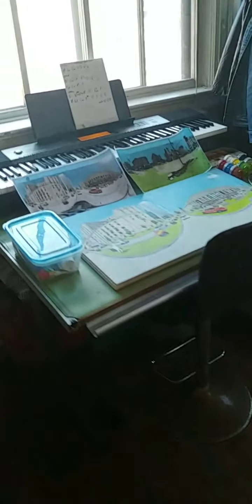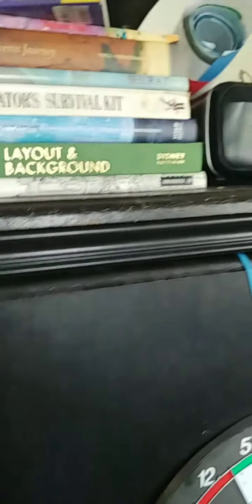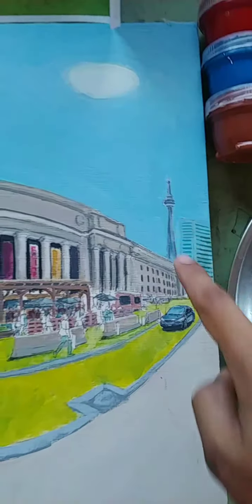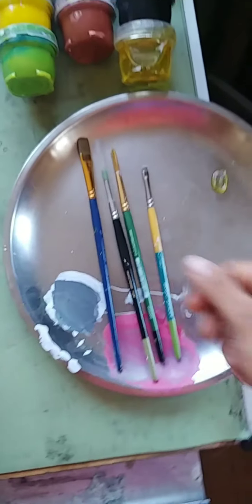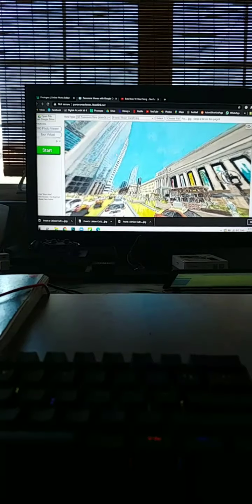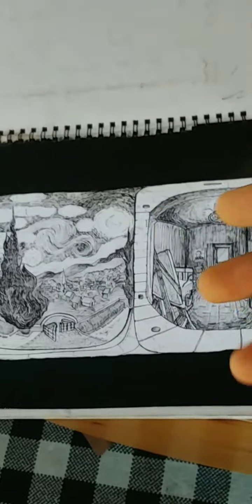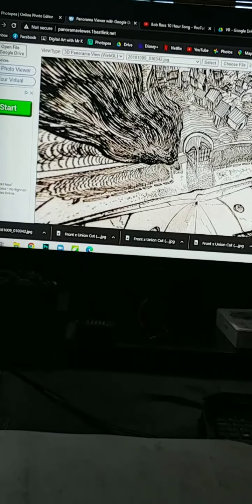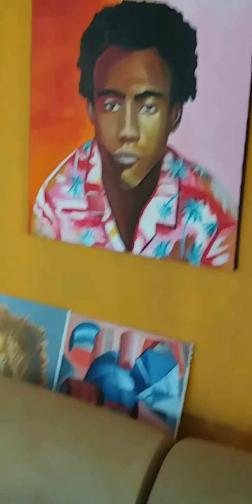Artist Studio Visit with Karun Ramani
Have you ever wanted to see inside an artist’s studio? As part of our Arts In Isolation project, Arts Etobicoke will be hosting an online artist studio visit every Tuesday on Instagram  Live. To view the live studio tour, follow @artsetobicoke on Instagram and tune in on Tuesdays at 2:00 pm. You will need an Instagram account to view the workshop, once you are logged in, find the Arts Etobicoke account (@artsetobicoke) and then click on the AE icon in the top left corner, it will have a purple/pink circle around it and the word “Live.” Recordings of the studio visits will be posted to our YouTube channel after the live studio visit has ended. Enjoy!

Born and raised in India, Karun studied and worked as an animator on TV shows and movies before making the move to core visual art. Karun immigrated to Canada in 2015 to pursue his goals of becoming an independent author/illustrator of graphic novels for children and adults alike. His work focuses on the more pressing issues of post-modern sustainability, environmentalism, existentialism, and morality. Inspired by nature, technology, and art movements like Impressionism, Karun relies on multiple mediums to conjure his artwork. With a focus on bridging traditional and digital mediums, Karun uses both analog and digital materials to create.

Follow Karun on Instagram @karunramani

If you are an artist living or working in Etobicoke and would like to be featured in an upcoming Artist Studio Visit with Arts Etobicoke, please contact